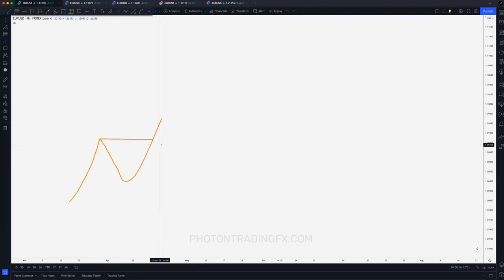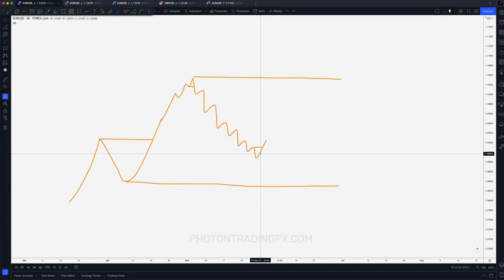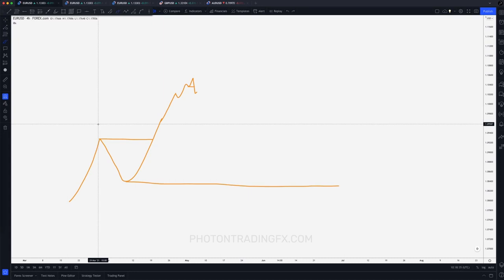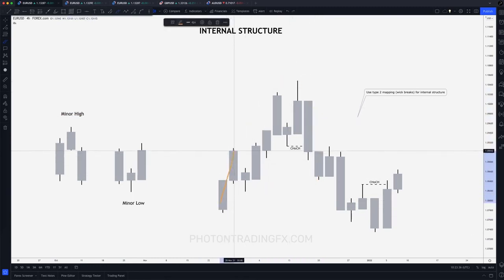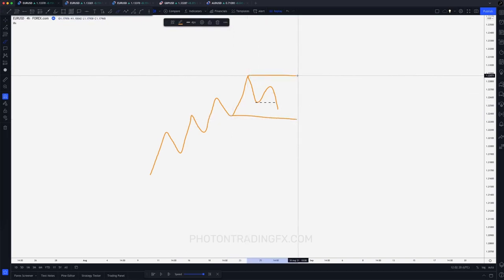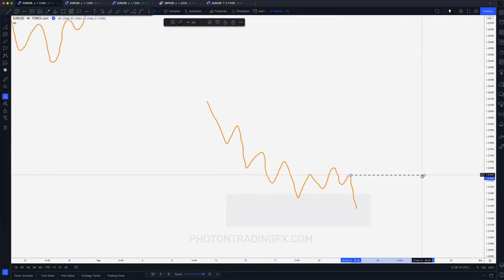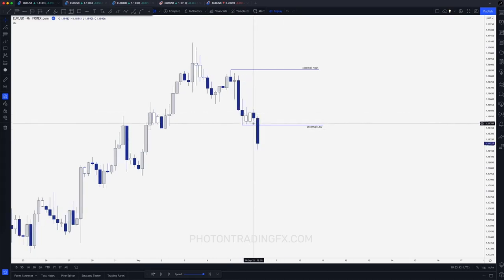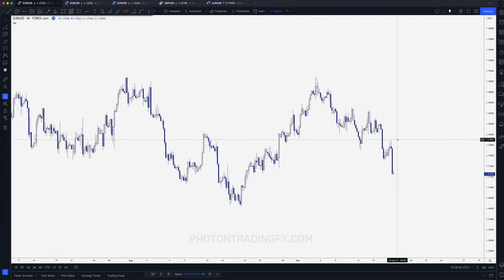📹 2.0 Mexanik Ichki Struktura + CHoCH